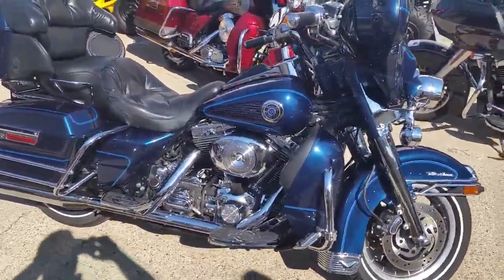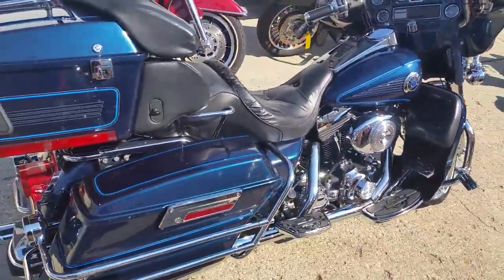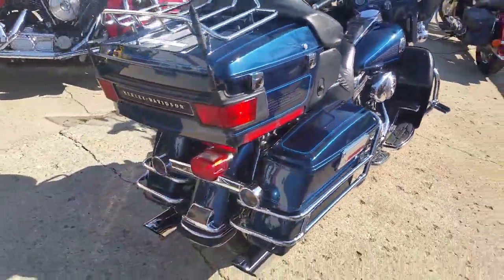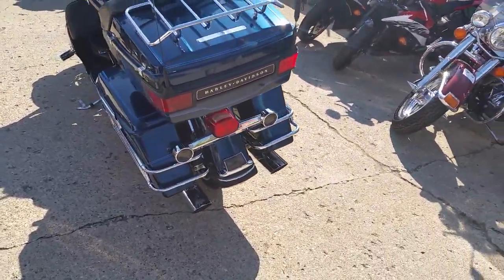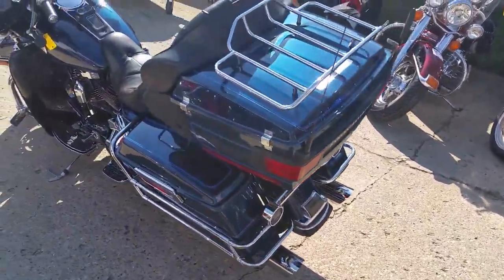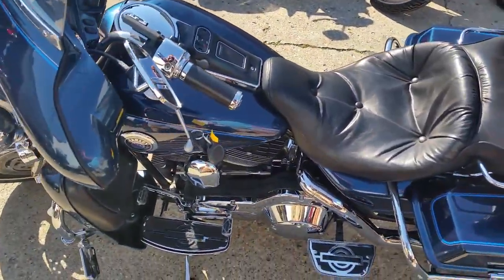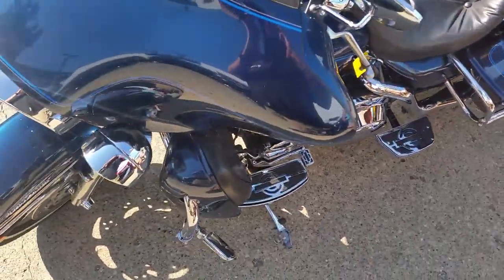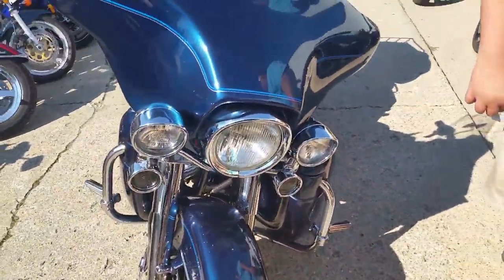2002 Harley FLHTCUI U2523